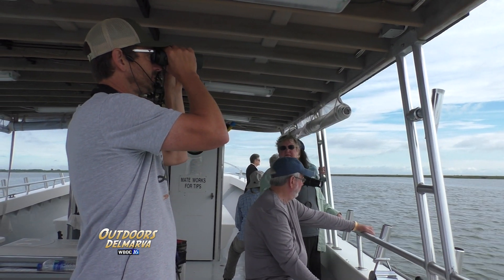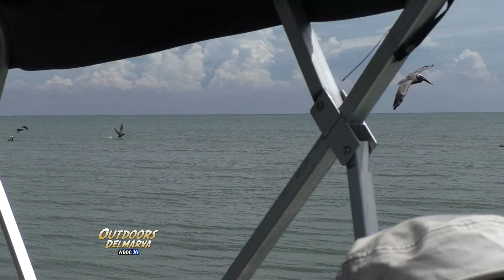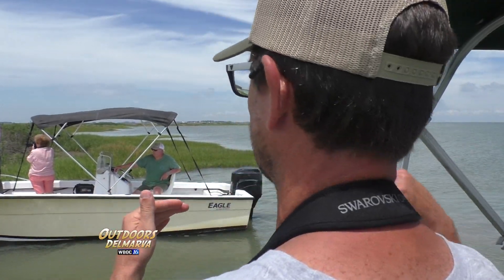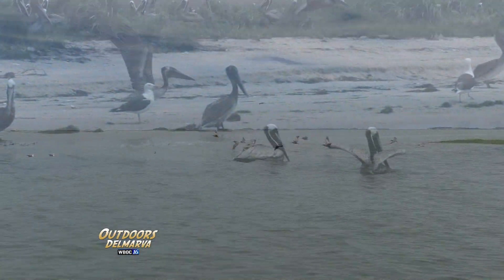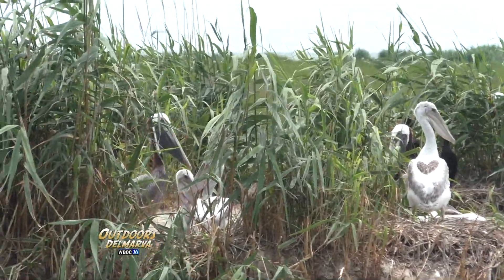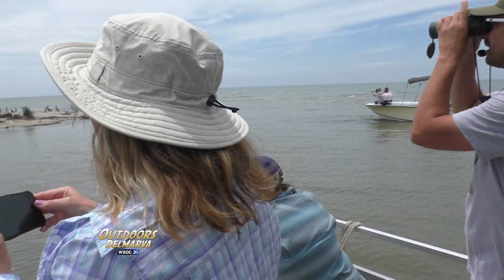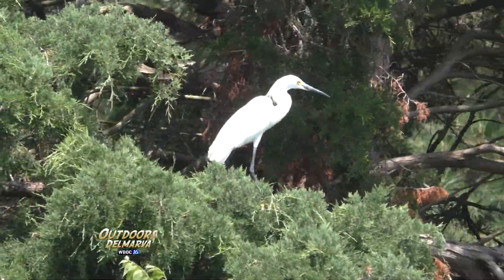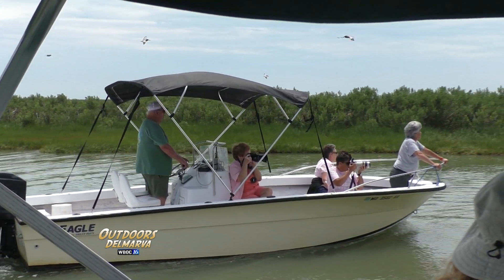Outdoors Delmarva: Smith Island Brown Pelicans, Part 2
The highlight of our Smith Island birding tour is a trip to the brown pelican nesting colonies south of Tylerton.  Thousands of pelicans have discovered the ideal location to raise their young on the marshy islands in the middle of the Chesapeake Bay.